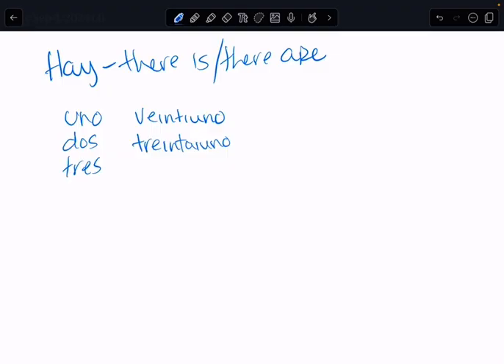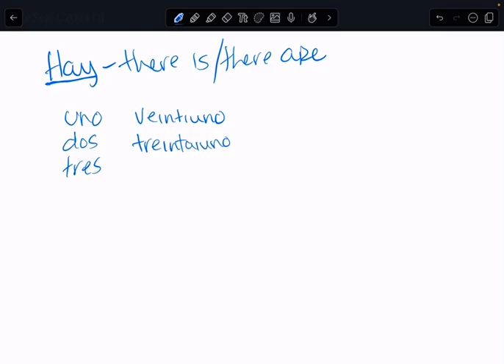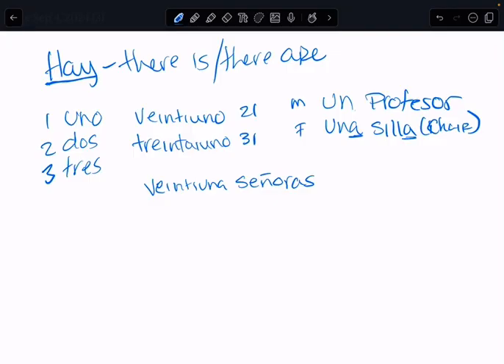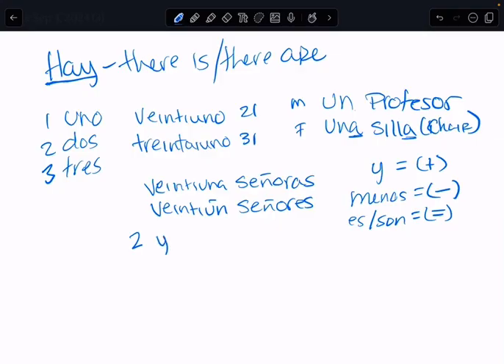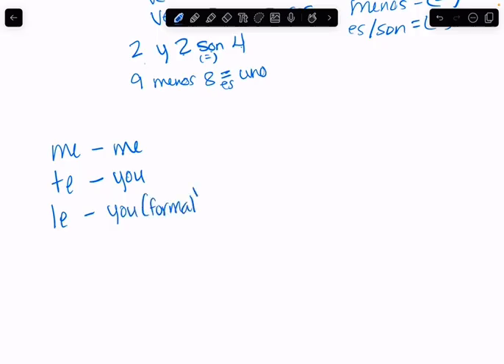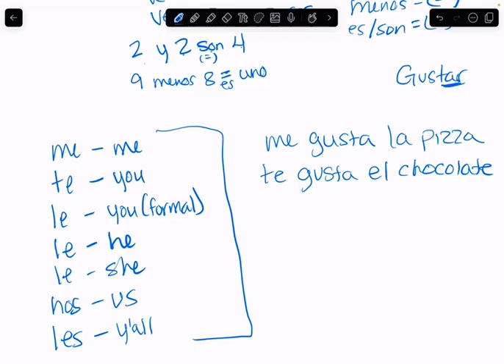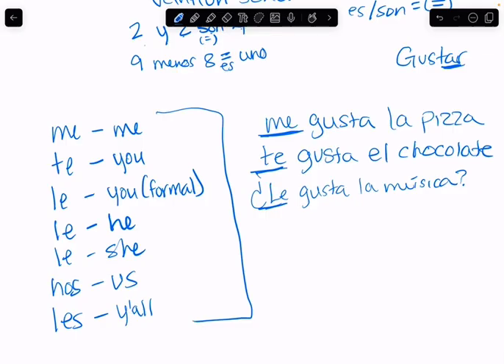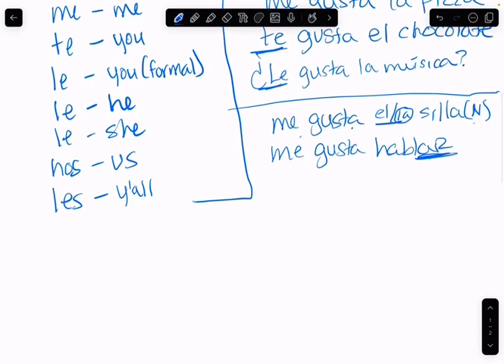Ch 1 part 3